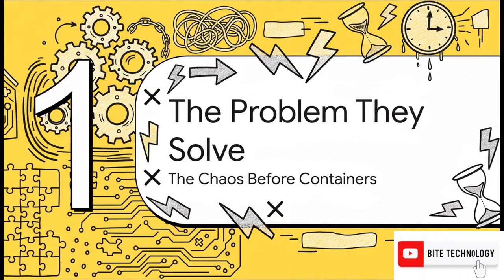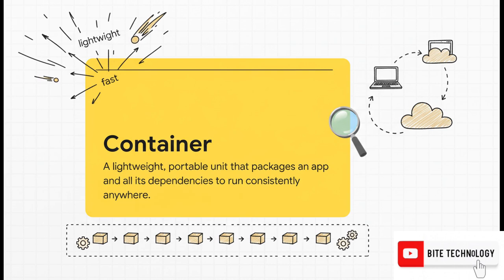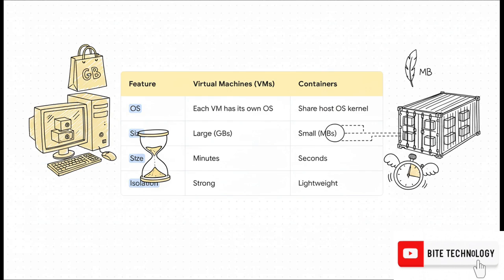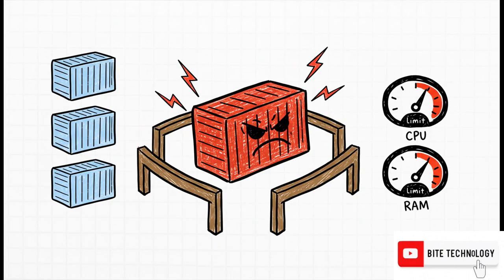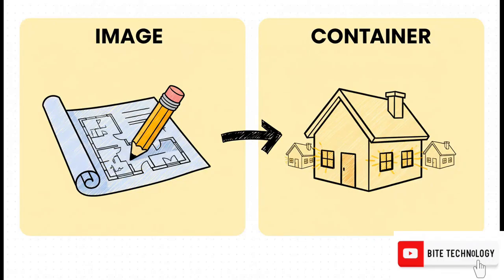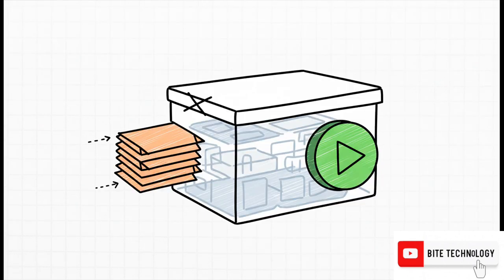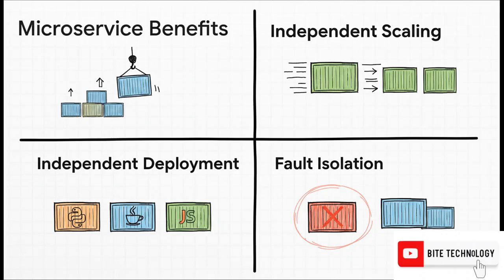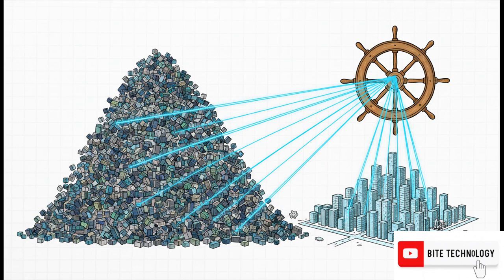Modern Container Technology and Orchestration Fundamentals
Title: Containers Explained: Why They Changed Software Development Forever 🚀
In this video, we dive deep into the world of containers—the building blocks of modern cloud-native systems. Whether you are a developer tired of the "it works on my machine" excuse or an IT professional looking to scale applications efficiently, this guide covers everything you need to know.

What You’ll Learn:
• What are Containers? A container is a lightweight, portable unit that packages an application with its code, runtime, libraries, and configuration. This ensures the app runs consistently whether it’s on a laptop, a testing server, or the cloud.
• The Problem They Solve: Before containers, teams struggled with dependency conflicts, heavy virtual machines (VMs), and difficult scaling. Containers solve this by isolating applications and standardizing deployment.
• Containers vs. Virtual Machines (VMs): While VMs require their own full Operating System, containers share the host OS kernel, making them significantly smaller (MBs vs. GBs) and faster to start (seconds vs. minutes).
• How They Work (Under the Hood): Containers rely on Linux features like Namespaces (for process, network, and filesystem isolation) and Control Groups (cgroups) to manage resources like CPU and memory. We also explore the Union File System, which allows container images to be built in efficient, reusable layers.
• Image vs. Container: Understand the difference between the blueprint (Image) and the running instance (Container). We’ll show you how a Docker Image becomes a running web server.
• The Ecosystem & Orchestration: From Docker and Podman to orchestration powerhouses like Kubernetes, we explain how these tools manage auto-scaling, self-healing, and load balancing for microservices.
• Real-World Application: See how containers are used in the cloud via services like AWS ECS/EKS, Azure AKS, and Google GKE. We also compare them to Bare Metal deployments, highlighting why containers are the "DevOps-friendly" choice.

Key Advantages: ✅ Fast startup and high resource efficiency. ✅ Consistent environments across the entire CI/CD pipeline. ✅ Ideal for Microservices (e.g., separating User, Product, and Payment services).
Considerations: While powerful, remember that containers have weaker isolation than VMs because they share the host kernel, and persistent storage requires careful planning.